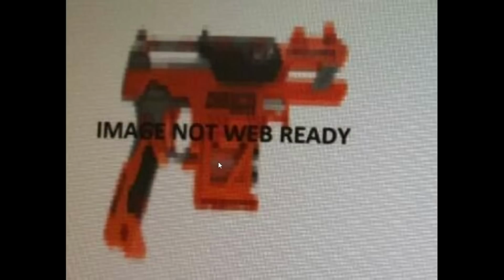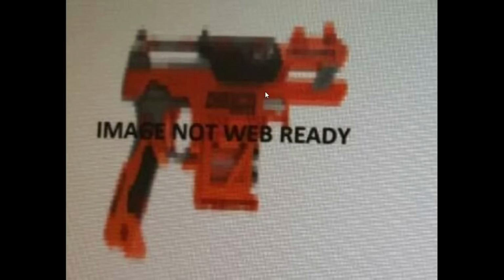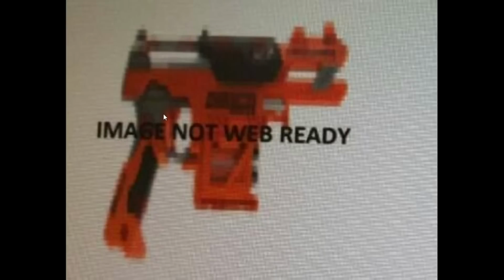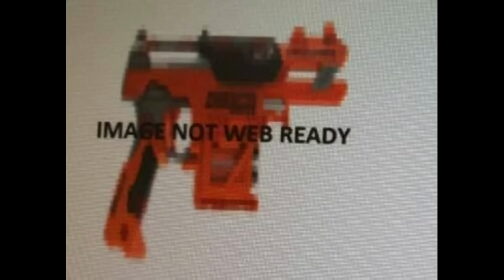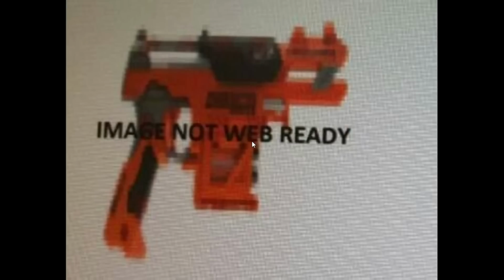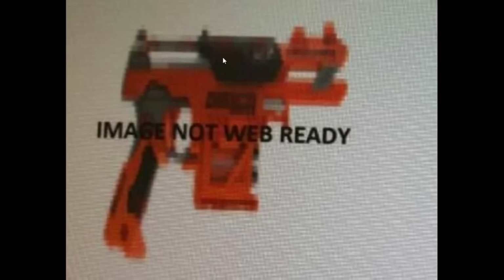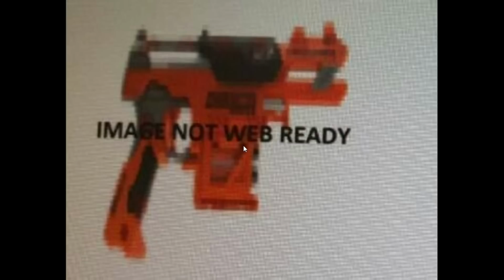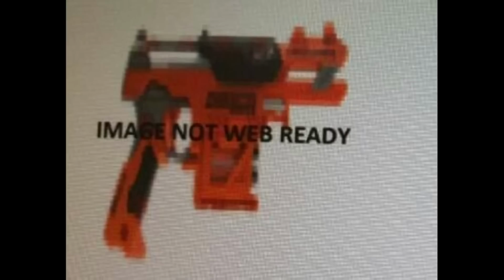NERF NEWS: The Accustrike FalconFire Leaked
vvvvvvvvvvvvvvvv---( Keep Reading) ---vvvvvvvvvvvvvvvv
This thing is not particularly exciting by itself BUT I am very very excited by what it could mean for the industry and the accustrike line in general.

My fanmail address is:
Drac Thalassa